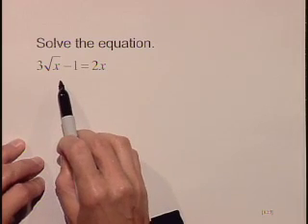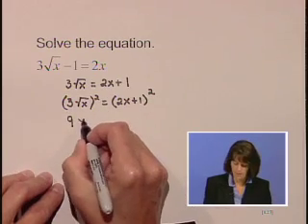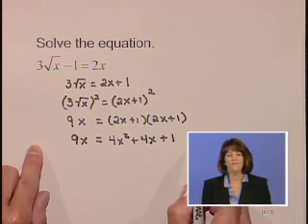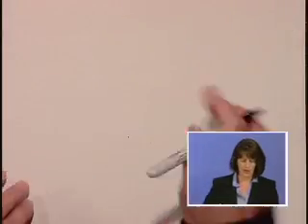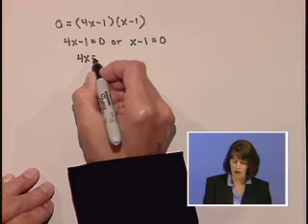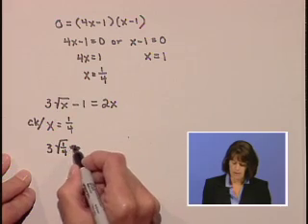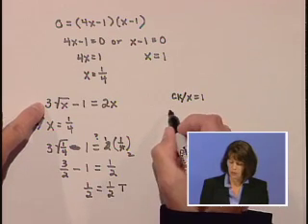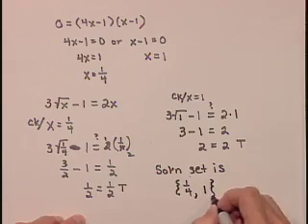Lial Beginning Algebra Ch08 Ex24